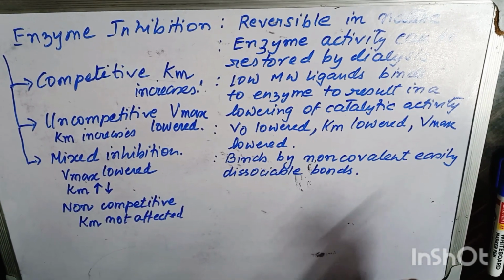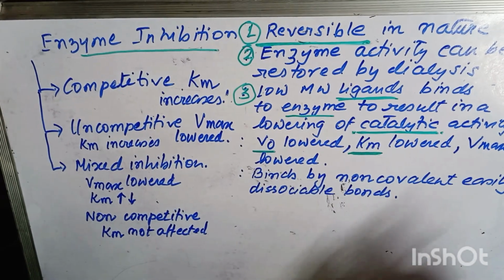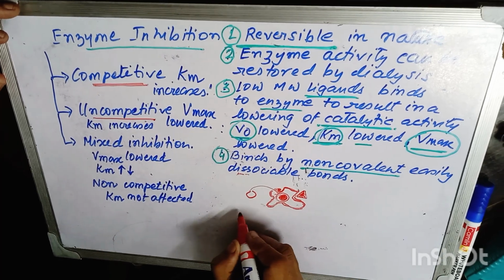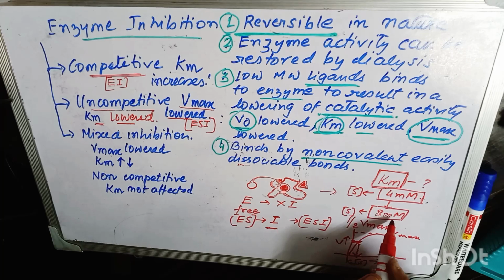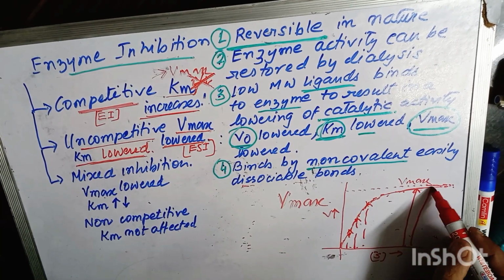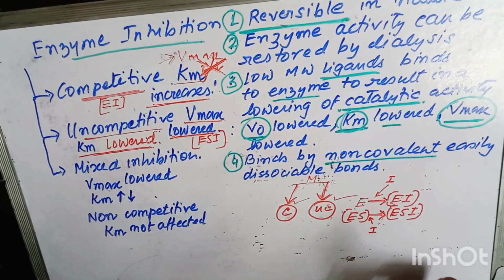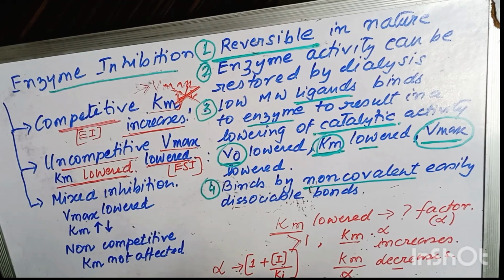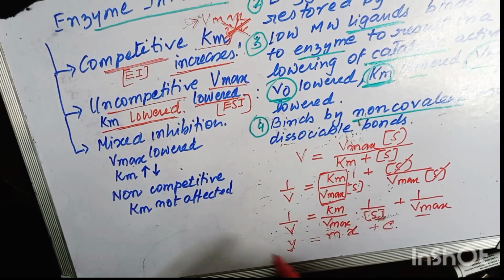Enzyme Inhibition | Class-4| Competitive| Uncompetitive| Noncompetitive/Mixed| Keypoints To Remember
This video is made for biological science students who wants to quickly brush up the highlights of ENZYME INHIBITION and frame up a concept which briefly describes the different types of enzyme inhibition. It includes-
*Competitive inhibition
*Uncompetitive inhibition
*Noncompetitive/Mixed inhibition